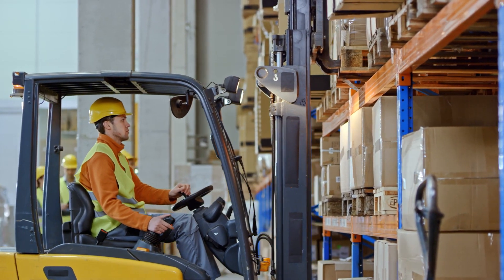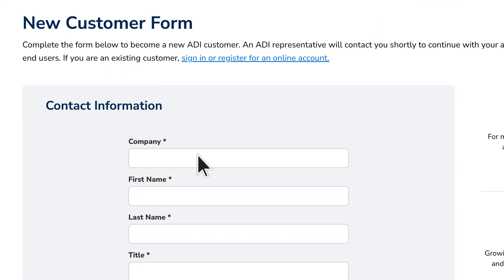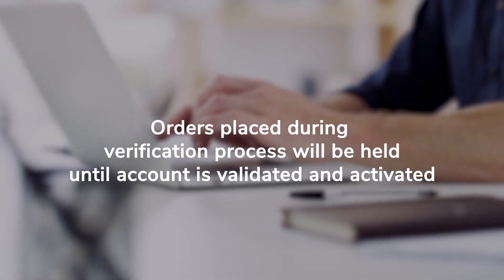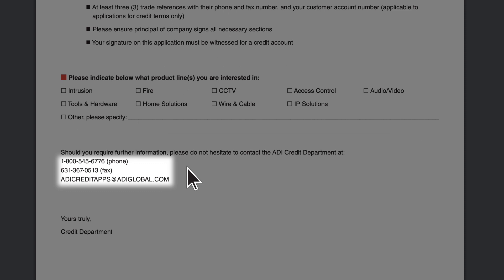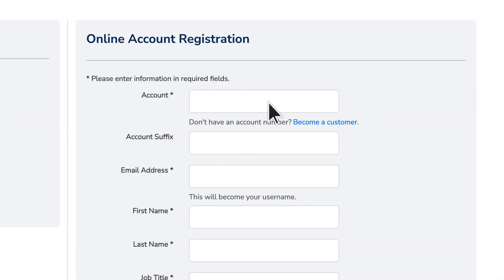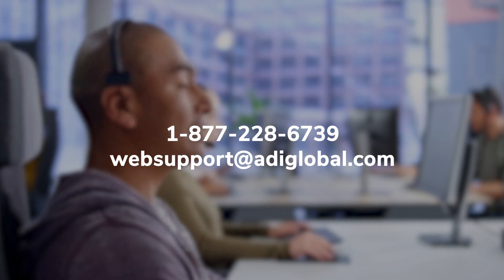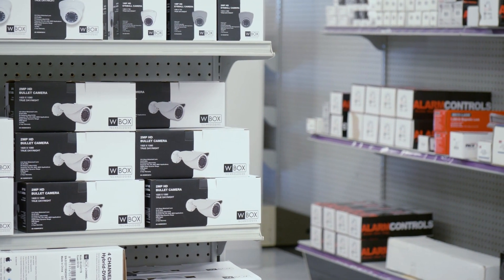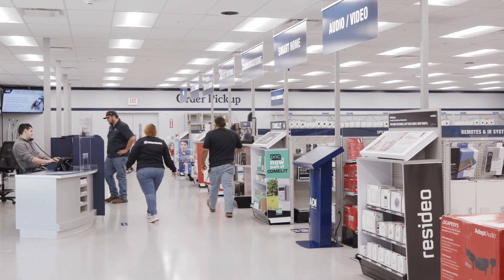Become an ADI customer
Learn how to join ADI's customer base of more than 80,000 dealers and installers with access to the largest product selection and unmatched customer service.

Thank you for being a part of the ADI Global community.